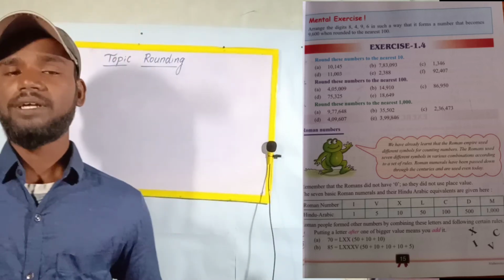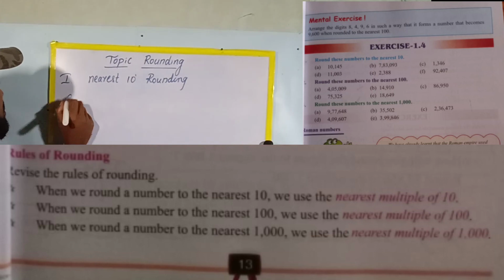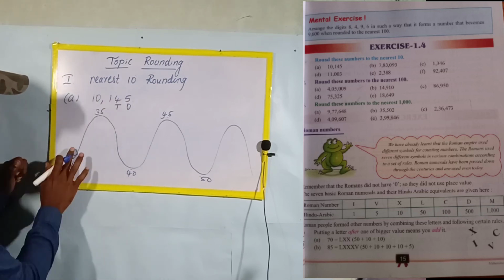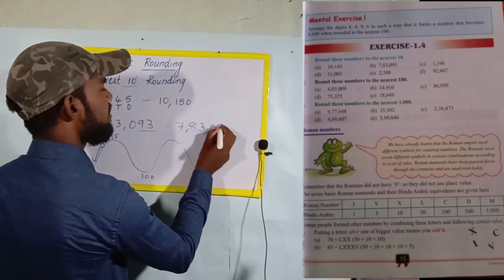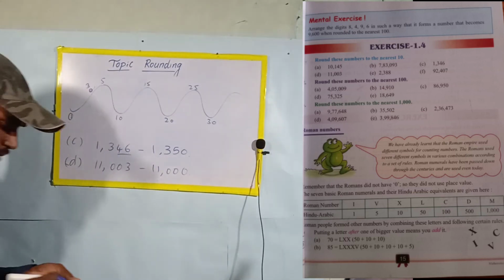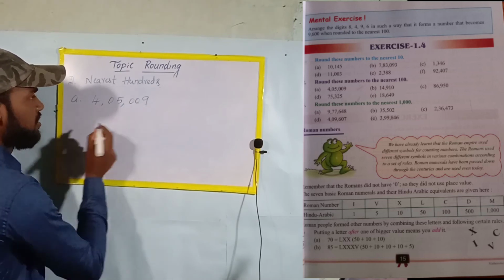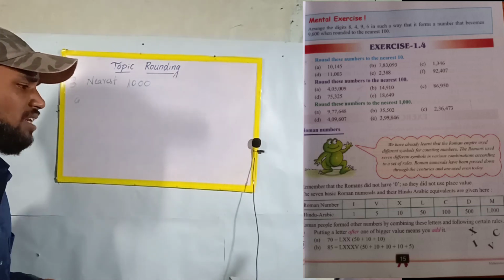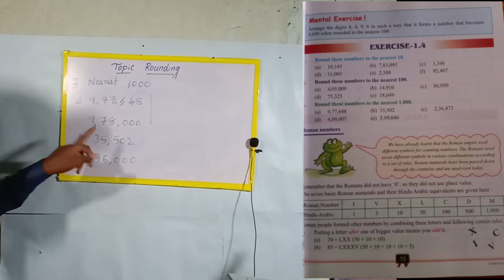Class 5 || mathematics || exercise 1.4